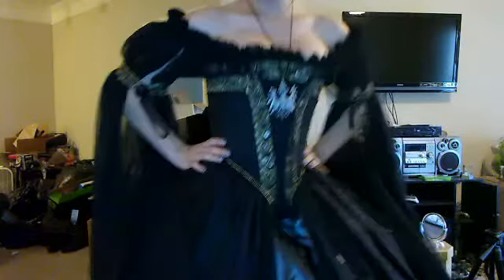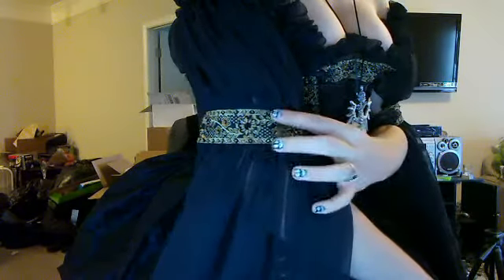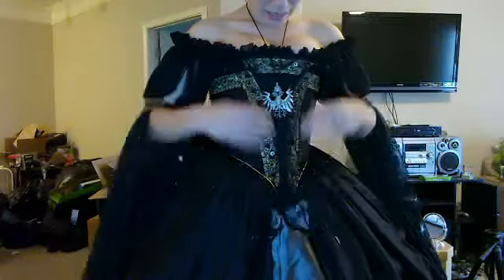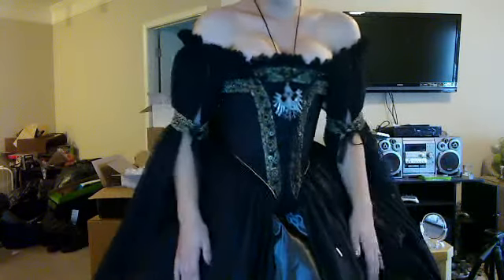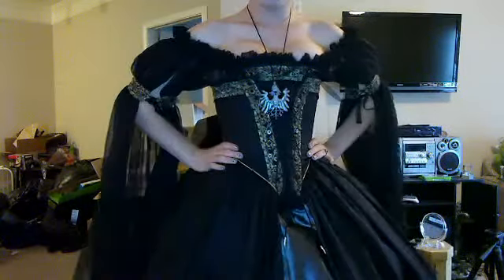HALLOWEEN OOTD! MY NOBLESSE OBLIGE GOWN!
Hey, guys! A lot of you wanted to see my costume, so here it is! I'm IN LOVE with this gown and so happy I finally took the plunge and purchased it...even if I probably shouldn't have spent so much money. O.o

The gown is by Noblesse Oblige and its the "Esmeralda" style. You can shop for gowns and other lordly raiment on their Check them out on facebook too! :D

Keep in mind they do specialize in custom work, so most of the time unless you're buying from their shop at a renaissance festival, you're going to be ordering custom. It costs the same either way, but you may have to wait a bit. And be sure to watch my makeup tutorial for this costume!